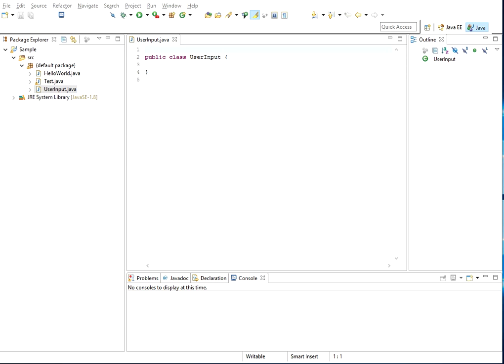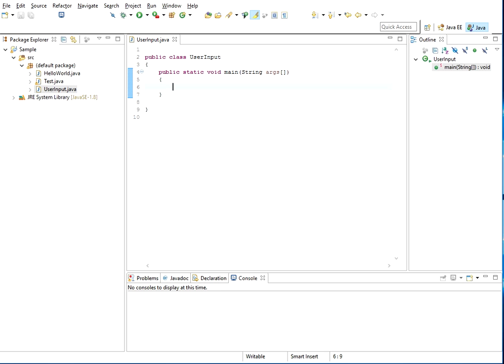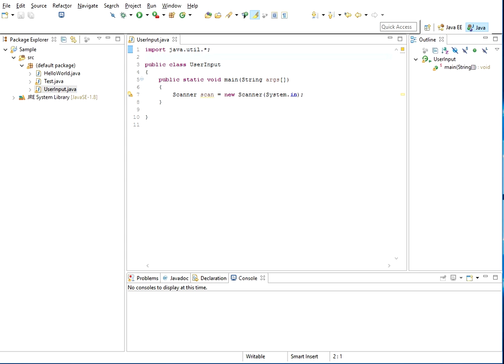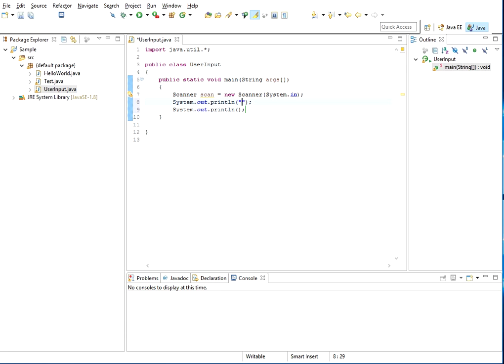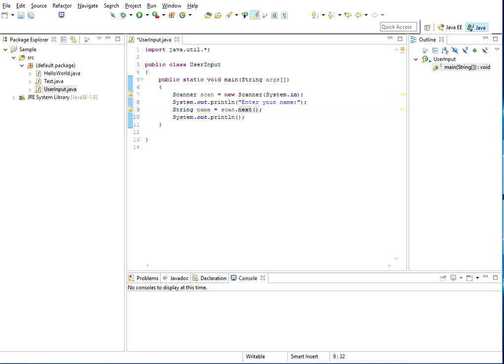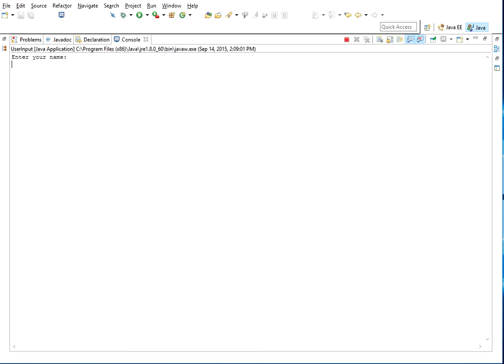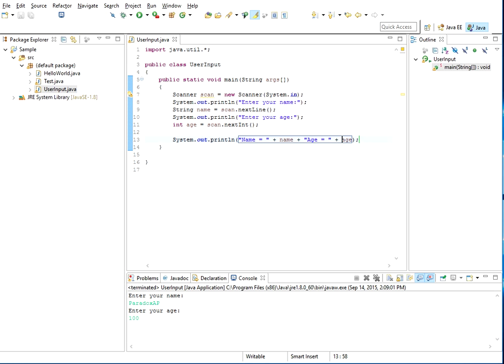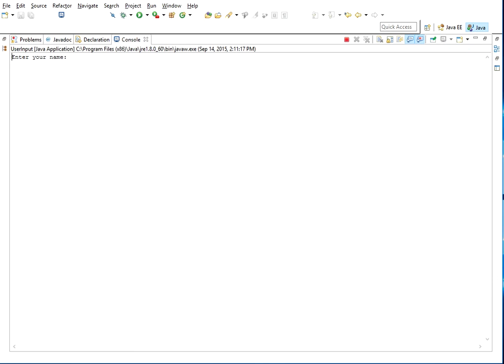Java Tutorial #4: Taking User Input